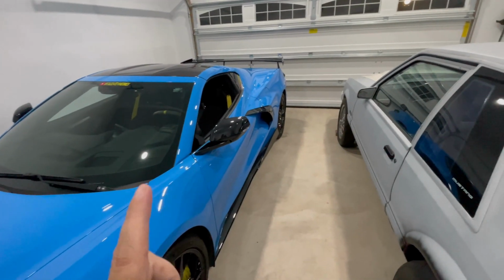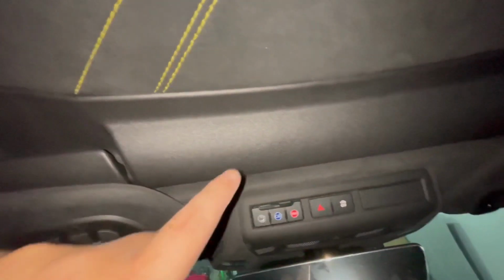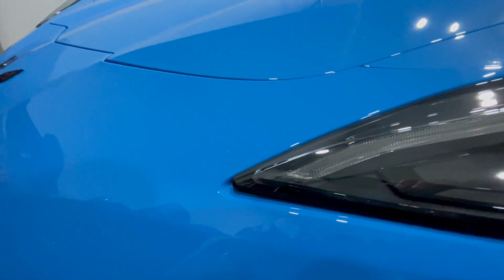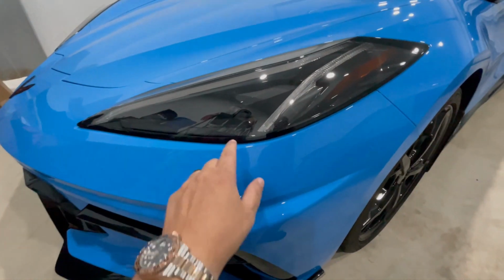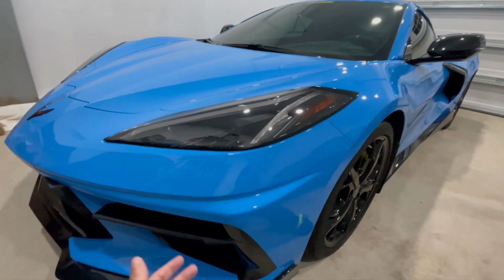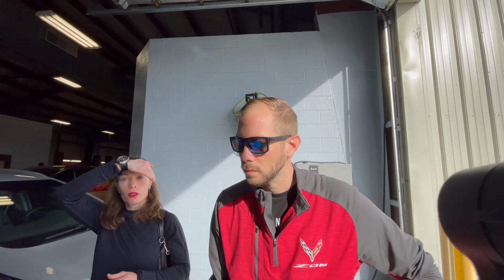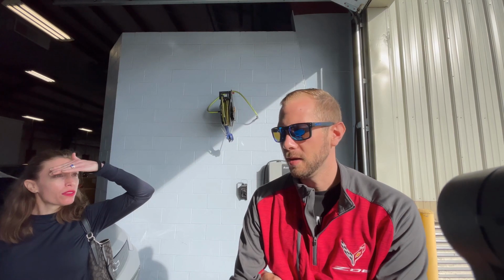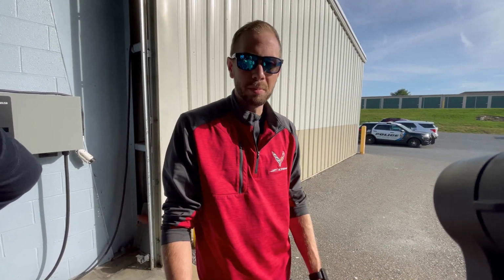3 New Problems With My C8 Corvette "Rapid Blue" | Chevy Issues Recall | What you NEED To know!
What Did I Pay For My 2021 C8 Corvette In (Rapid Blue) Breakdown | How To Avoid Paying Over MSRP!
2022 Corvette C8R Special Edition *RARE* Side By Side Comparison To My 2021 C8 In Rapid Blue!!
Taking Delivery of My 2021 C8 Corvette In Rapid Blue (Part 2) In-depth Review | First Drive